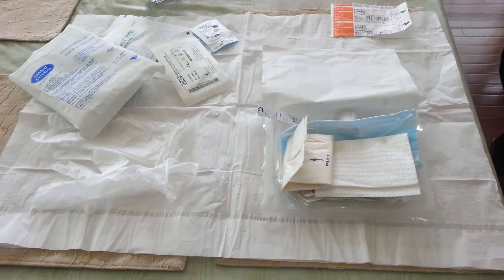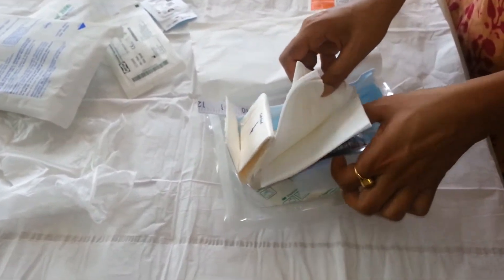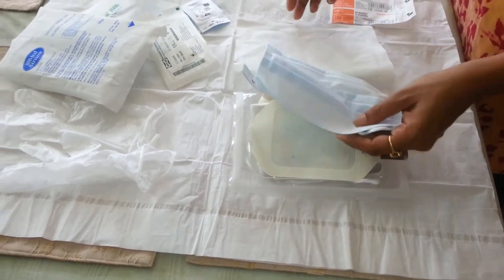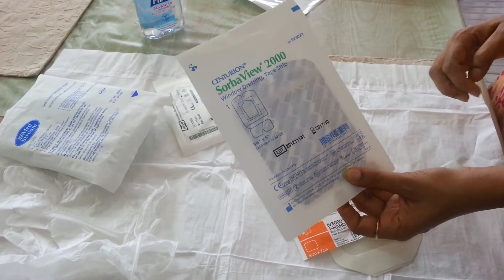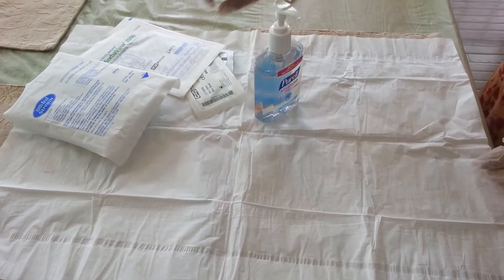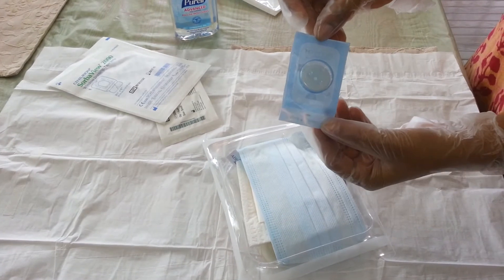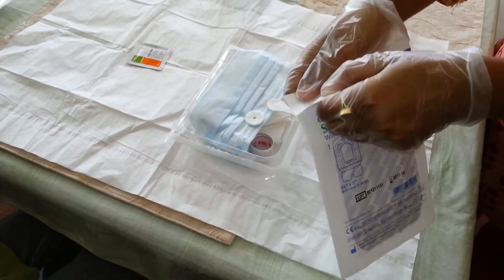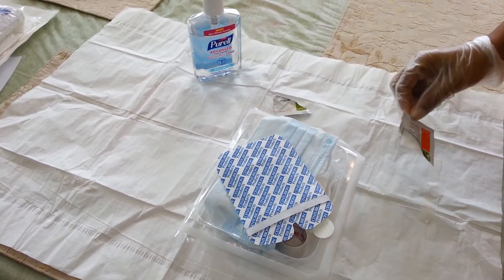PICC line Dressing change Part 1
Shows how to set up the new Dressing change tray/kit in a sterile way with basic and custom supplies.
for more details and videos on TPN and PICC line.